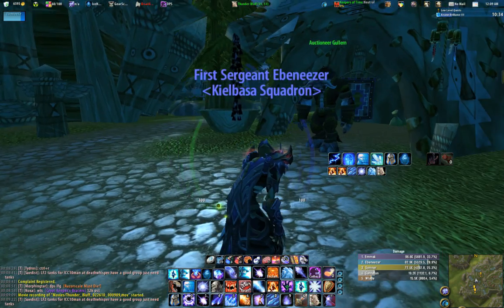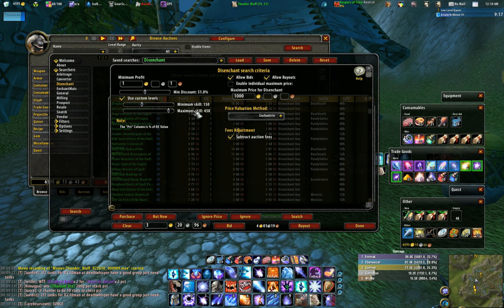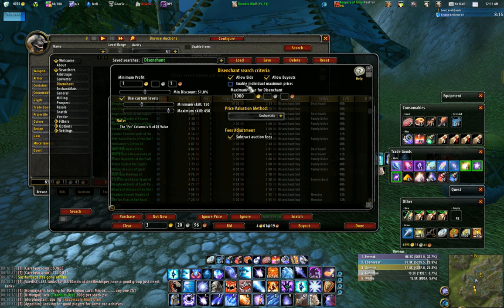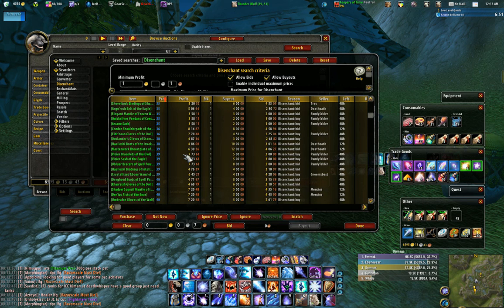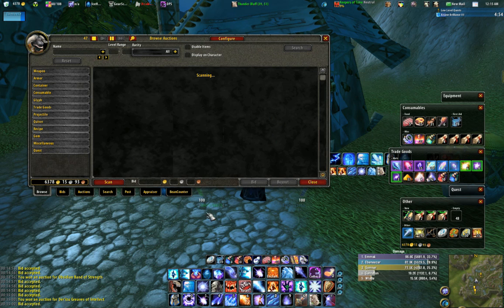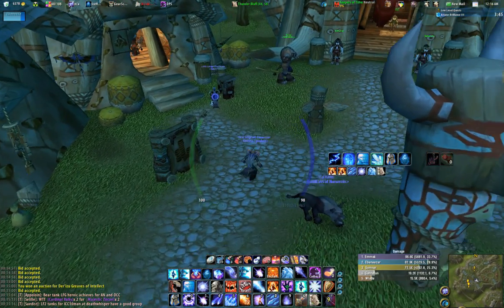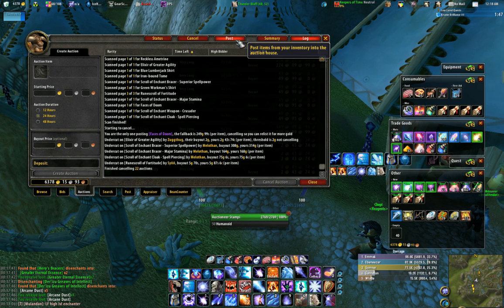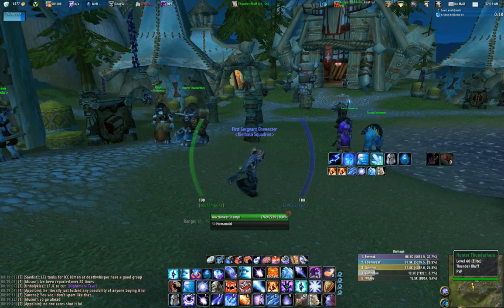Using Auctioneer and the Disenchant Search to make money in World of Warcraft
This video goes into detail on how to use the disenchant search in auctioneer to make money. It's a great way to start making thousands in World of Warcraft without too much initial investment!